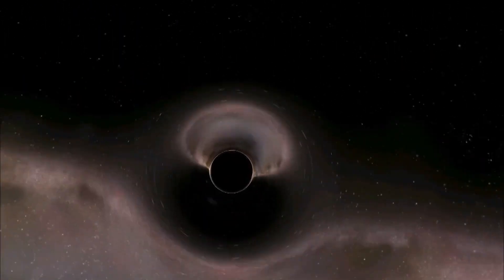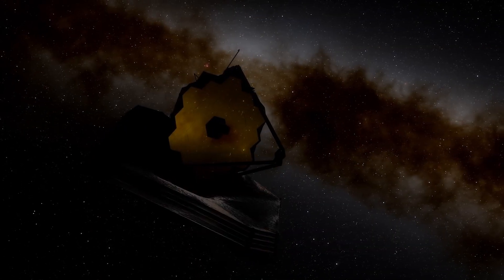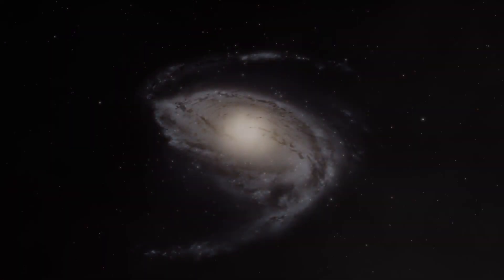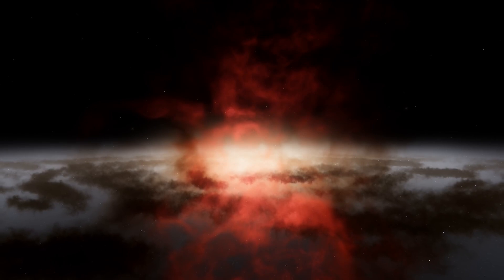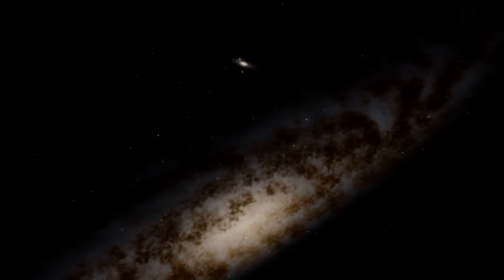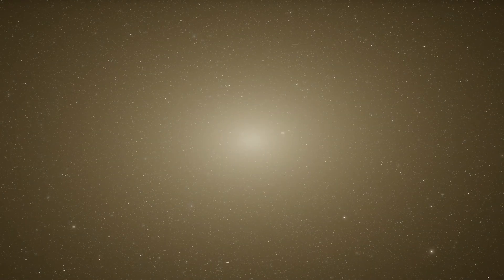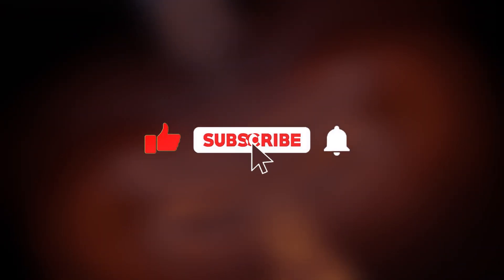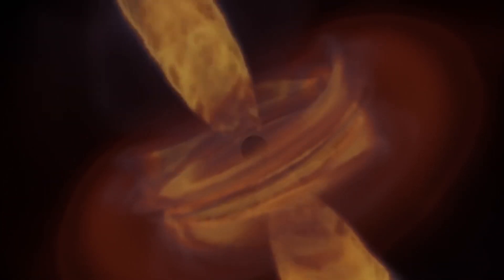James Webb Telescope Shows How the BIG BANG GOT WRONG - We Live INSIDE a BLACK HOLE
In a paradigm-shifting revelation, the James Webb Telescope has uncovered groundbreaking evidence that challenges the traditional understanding of the Big Bang theory. Rather than confirming the widely accepted cosmological model, the telescope's observations suggest a radically new perspective: we may be living inside a black hole.

For decades, the Big Bang theory has served as the cornerstone of our understanding of the origin of the universe, proposing that the cosmos began with a massive explosion that initiated the expansion of space and time. However, recent data collected by the James Webb telescope have cast doubt on this long-held belief.

According to the telescope's findings, the structure of the universe has striking similarities to the interior of a black hole, challenging the notion of a singular starting point for the universe's existence. Rather than originating from a single explosive event, the universe may have arisen from the collapse of a high-density region inside a pre-existing black hole.

This startling revelation has sparked intense debate and speculation within the scientific community, as researchers wrestle with the implications of this new perspective. If we truly inhabit the interior of a black hole, it would fundamentally change our understanding of the cosmos and our place within it.